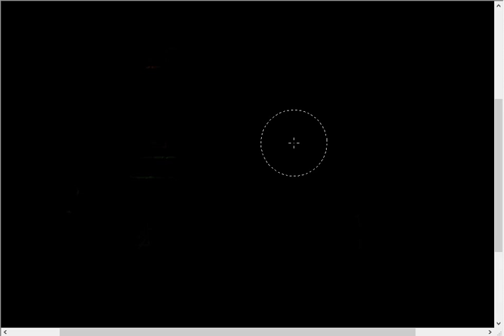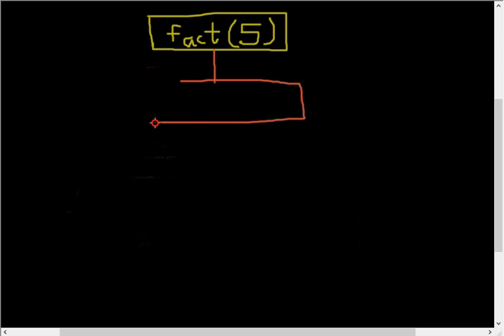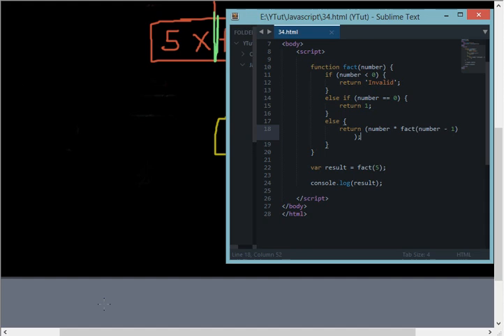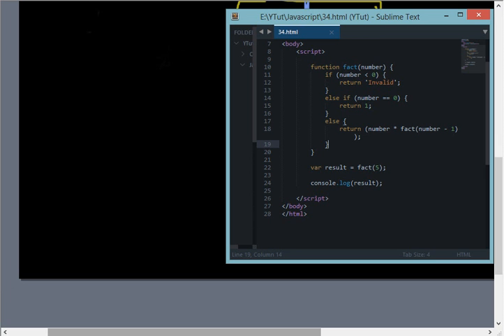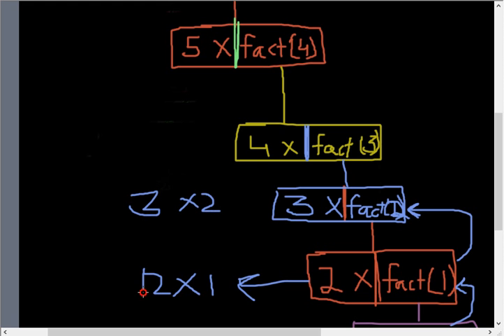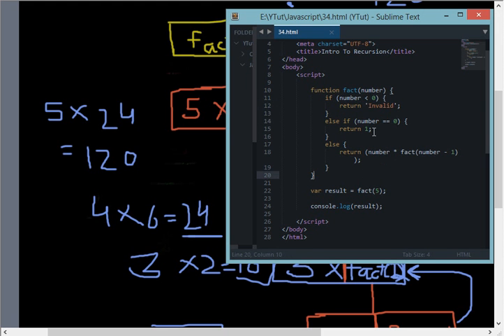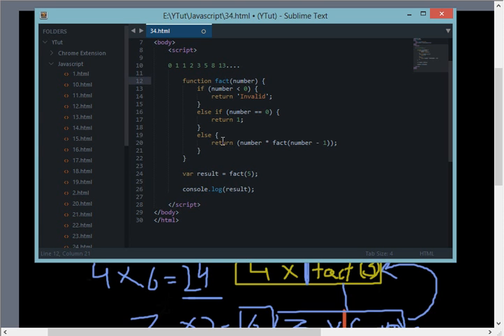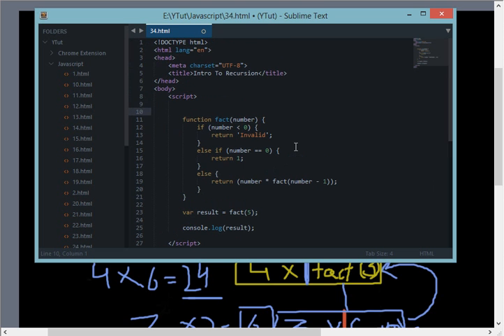Javascript Tutorial 35: Working of Recursion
This playlist has been updated! Please check